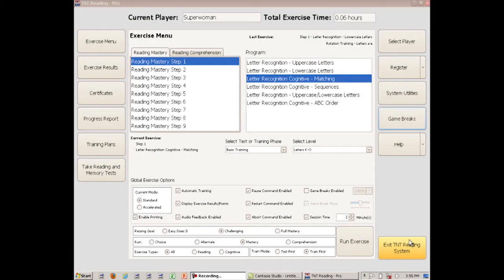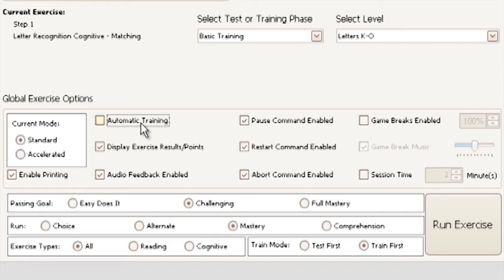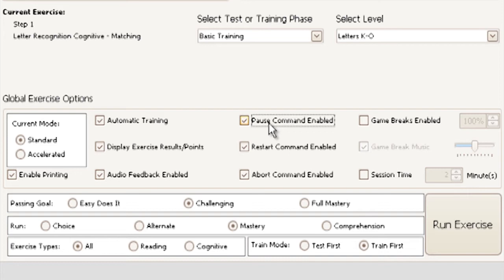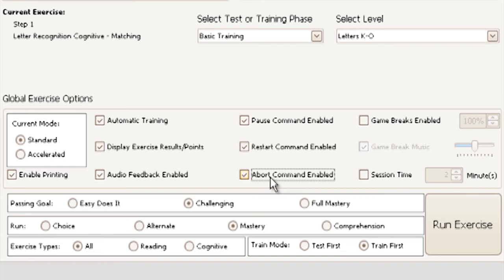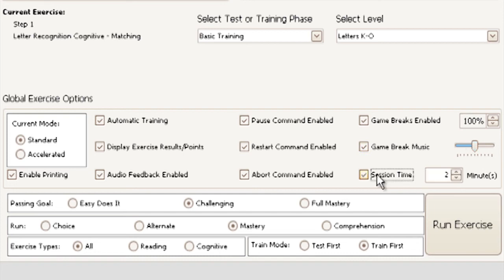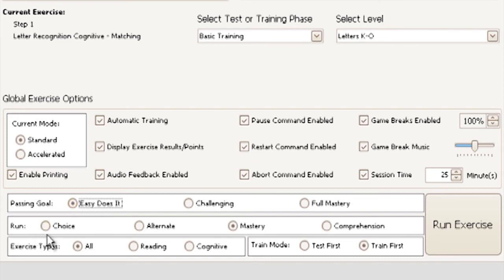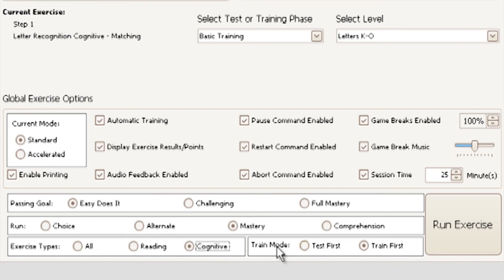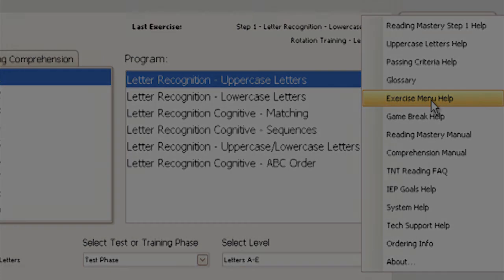TNT Reading Pro Tutorial - Part 6: Standard Training Part b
In this instructional video, each of the Global Exercise Options in the TNT Reading Pro Exercise Menu are explained in detail.